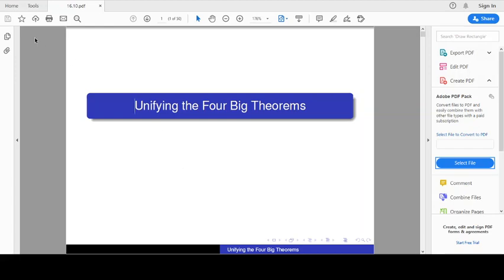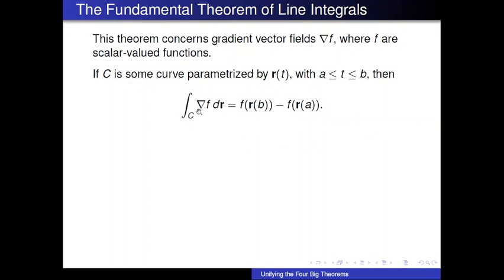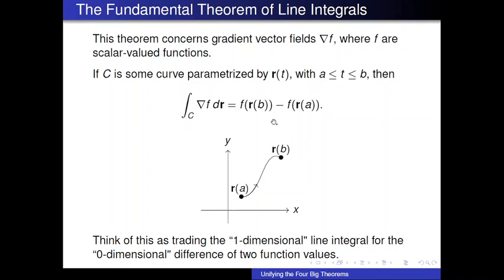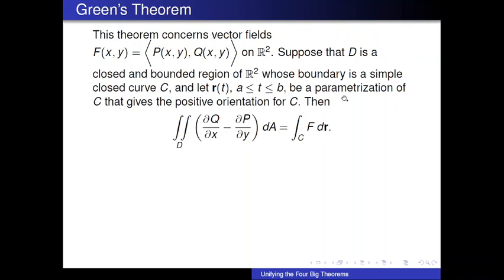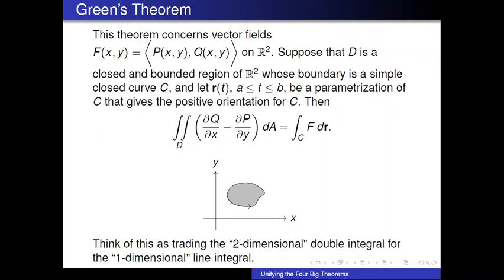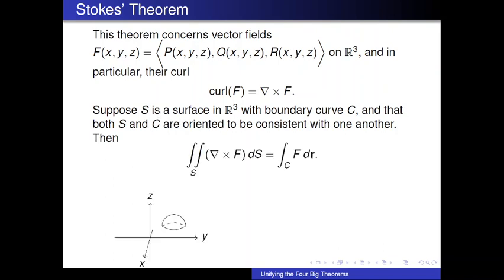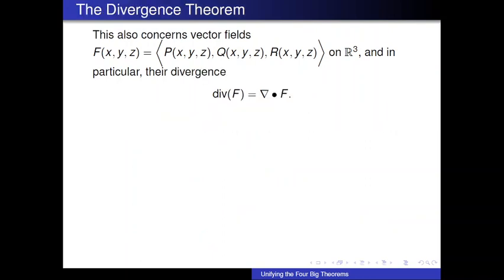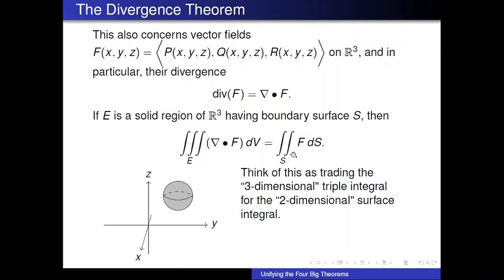16 10part1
We'll summarize the four main theorems from Chapter 16.